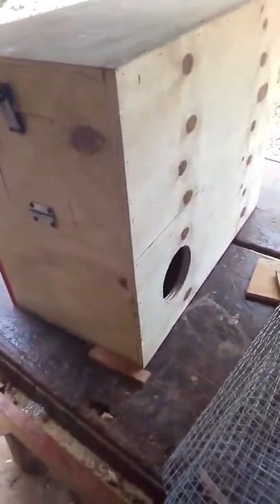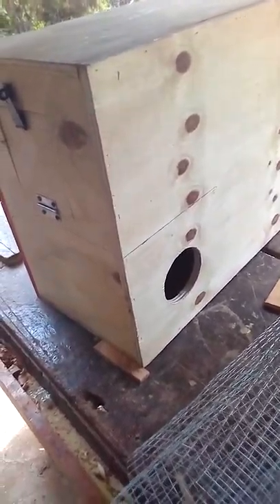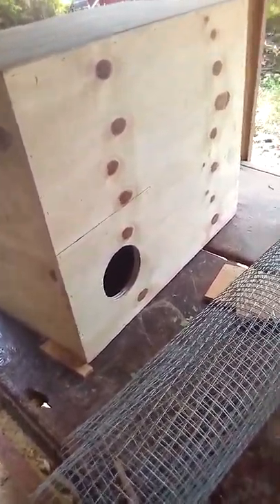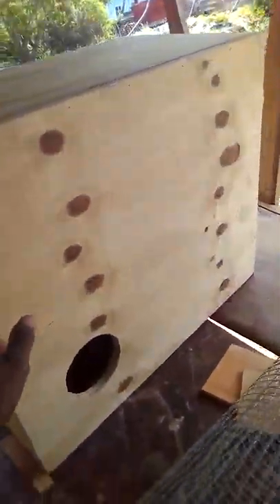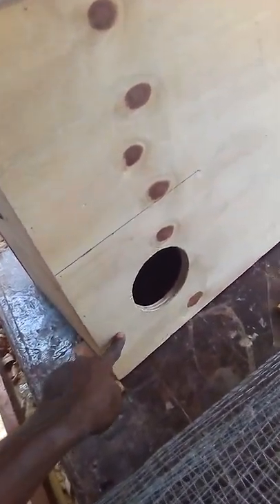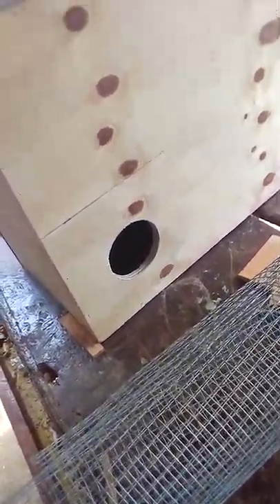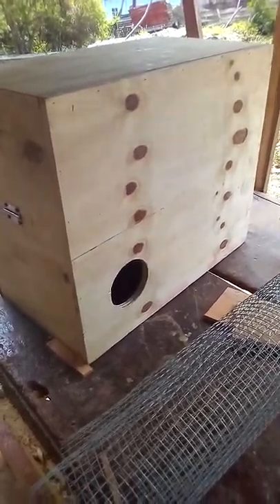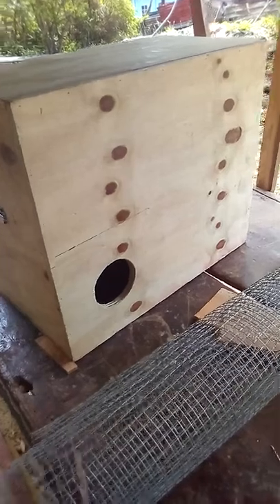Birmingham Roller Pigeon Breeding Box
New breeding box for my Birmingham roller pigeons, its a Macaw Parrot breeding box originally but I will be converting it.